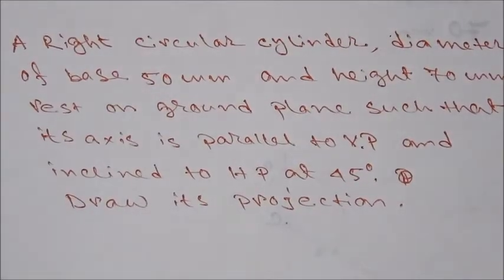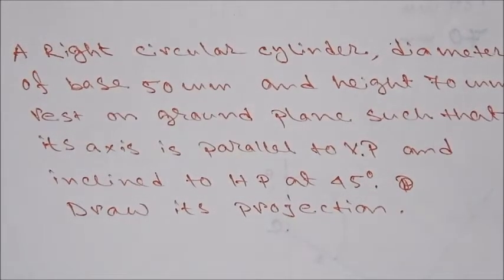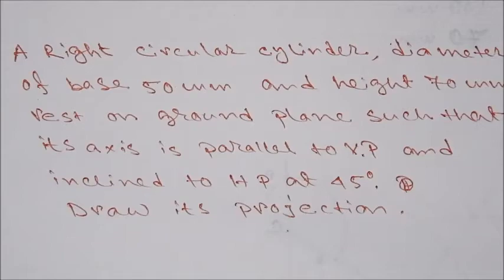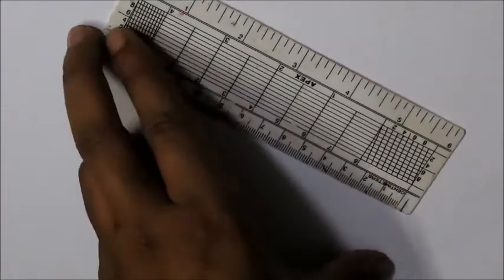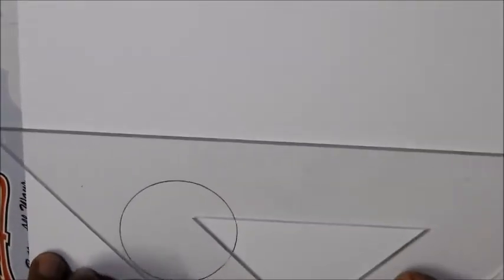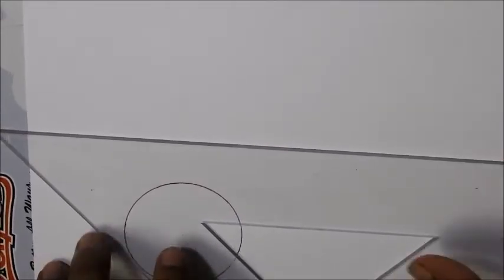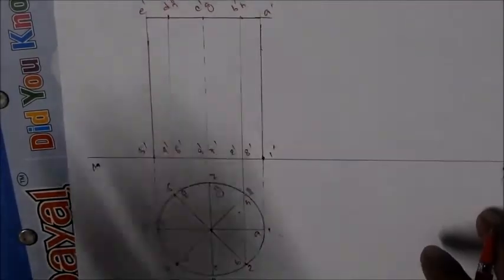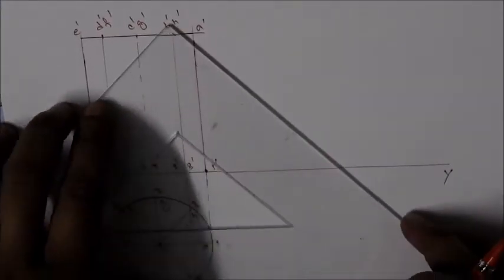how to draw projection of cylinder (solid) !! All In One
THIS DRAWING IS ABOUT HOW TO DRAW THE PROJECTION OF A CYLINDER. THIS IS A PROJECTION OF SOLID.

Camera stand i used-
camera for youtube video-
use it as softbox-